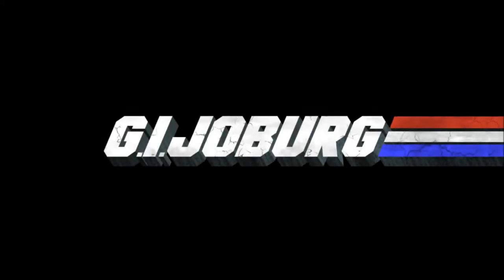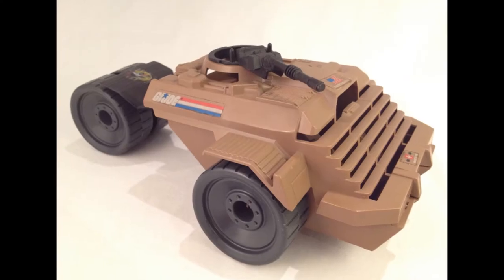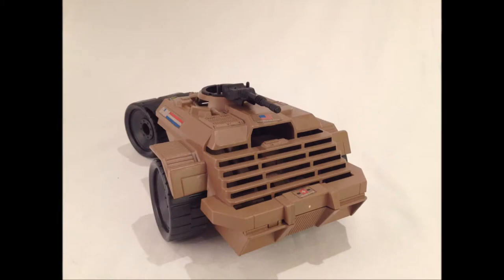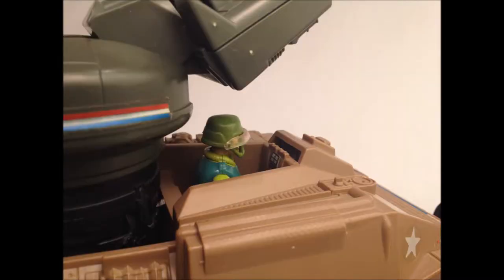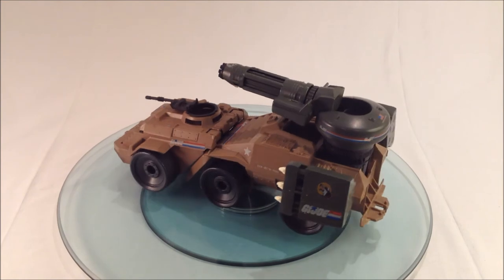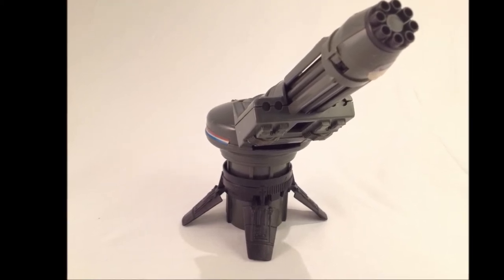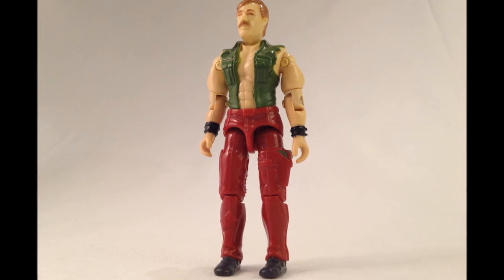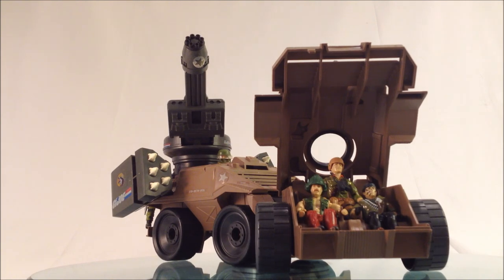Mean Dog Review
GI Joburg reviews the 1988 Mean Dog from Hasbro's GI Joe toyline.

GI Joburg comprises a trio of South Africans - Paul, Rob and Steve; and their discussions of the greatest toyline ever.

Or just search 'GI Joe' on iTunes!

Comment! We love to talk about this stuff.

And one more thing -

Play with your toys!